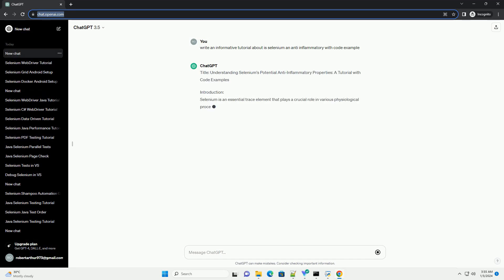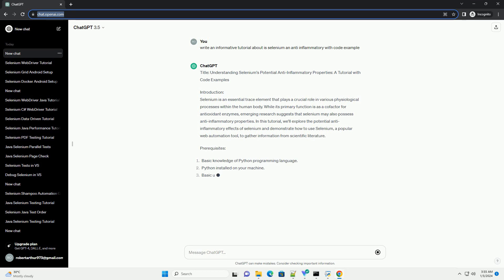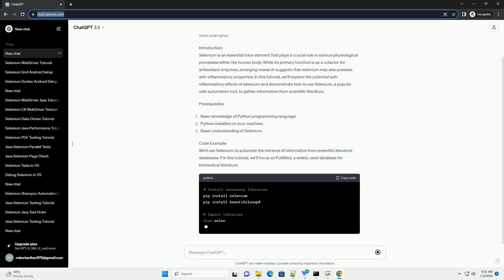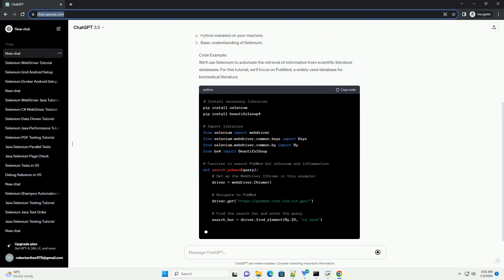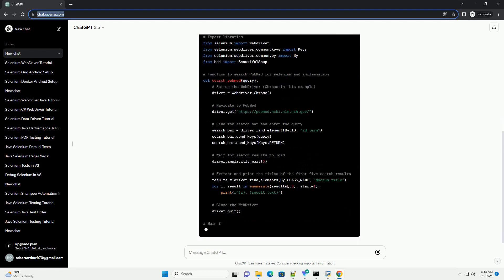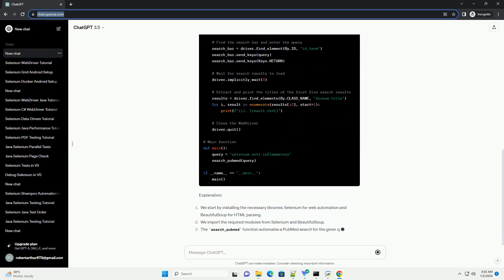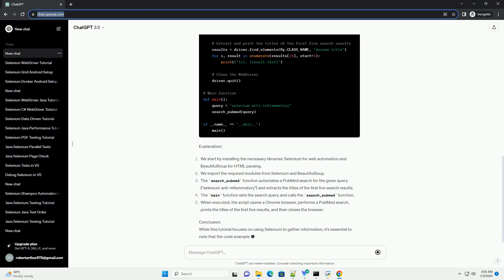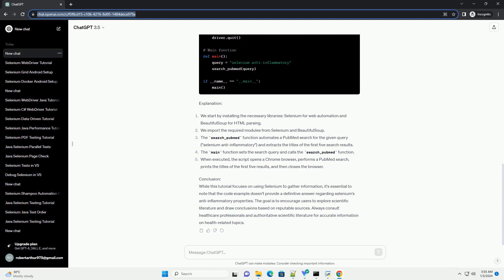is selenium an anti inflammatory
Title: Understanding Selenium's Potential Anti-Inflammatory Properties: A Tutorial with Code Examples
Introduction:
Selenium is an essential trace element that plays a crucial role in various physiological processes within the human body. While its primary function is as a cofactor for antioxidant enzymes, emerging research suggests that selenium may also possess anti-inflammatory properties. In this tutorial, we'll explore the potential anti-inflammatory effects of selenium and demonstrate how to use Selenium, a popular web automation tool, to gather information from scientific literature.
Prerequisites:
Code Example:
We'll use Selenium to automate the retrieval of information from scientific literature databases. For this tutorial, we'll focus on PubMed, a widely used database for biomedical literature.
Explanation:
Conclusion:
While this tutorial focuses on using Selenium to gather information, it's essential to note that the code example doesn't provide a definitive answer regarding selenium's anti-inflammatory properties. The goal is to encourage users to explore scientific literature and draw conclusions based on reputable sources. Always consult healthcare professionals and authoritative scientific literature for accurate information on health-related topics.
ChatGPT